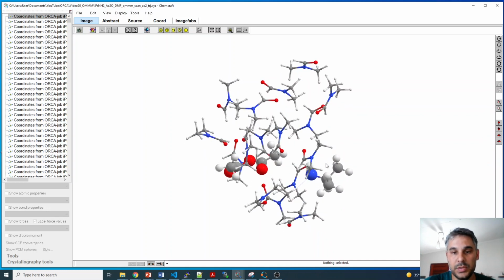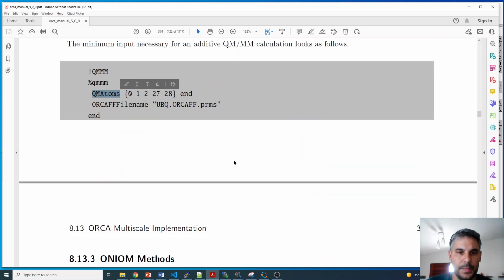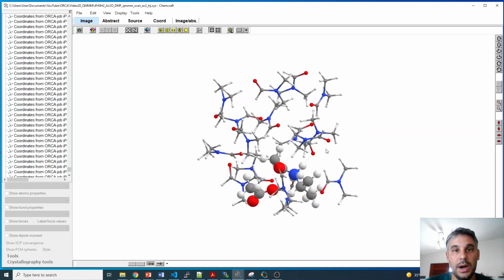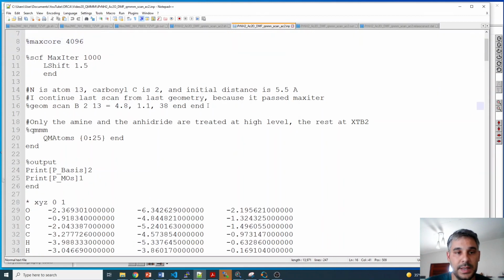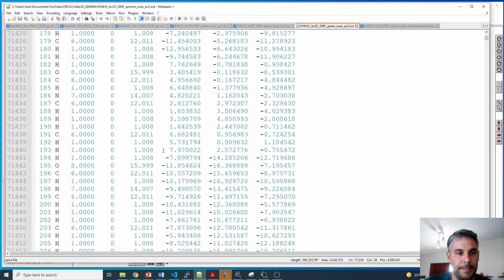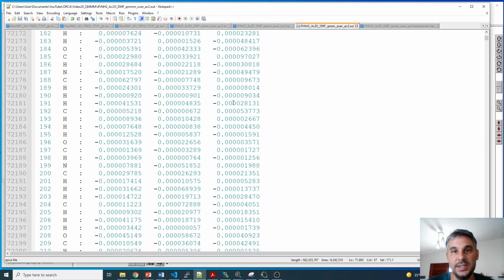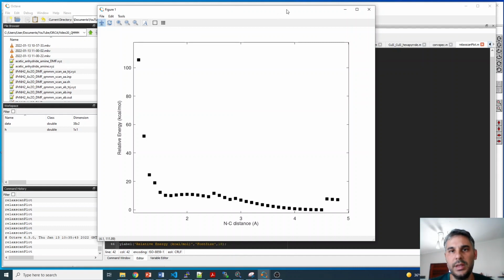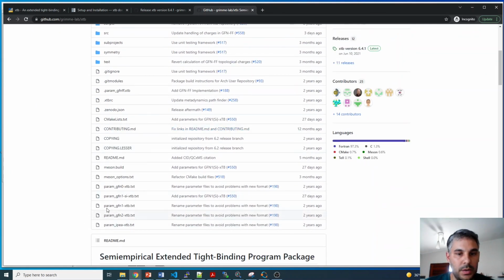Doing Multilevel (QM/QM) Calculations in Orca using the XTB Program.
In this video I show how to use the multilevel features of Orca to run a relaxed surface scan for a nucleophilic attack reaction. Using the XTB program by Grimme, Orca can perform a QM/QM calculation, where the reactants are treated at a higher theory level (DFT) and the solvent, in this case DMF, at a lower theory level (XTB). This greatly accelerates the calculations, and allows for explicit inclusion of solvent molecules, which are necessary to properly stabilize the transition states and decrease the activation energy of the reaction. I also show where the XTB program can be downloaded from.